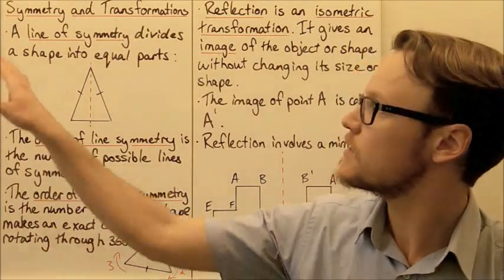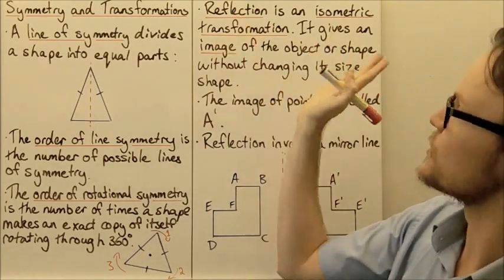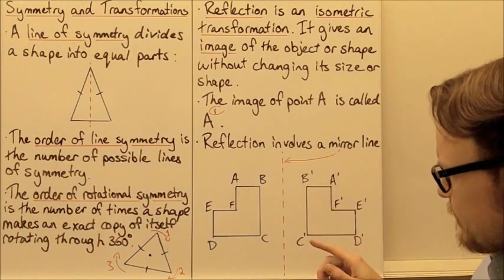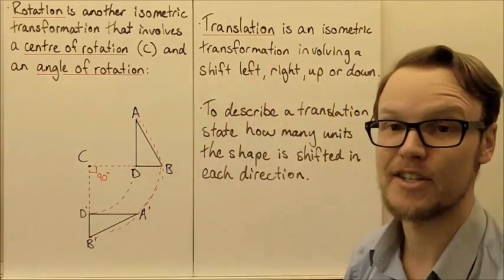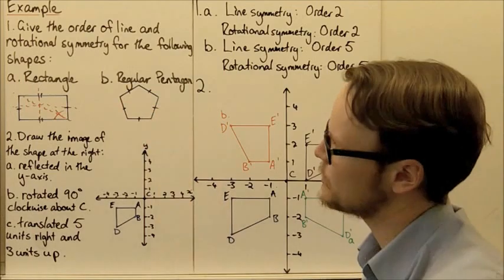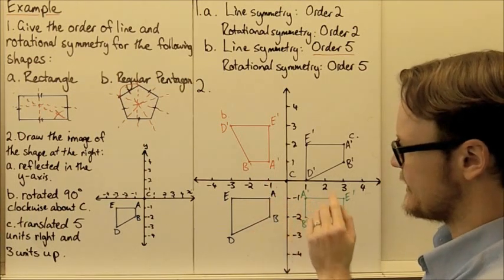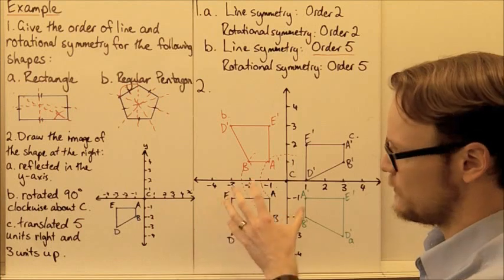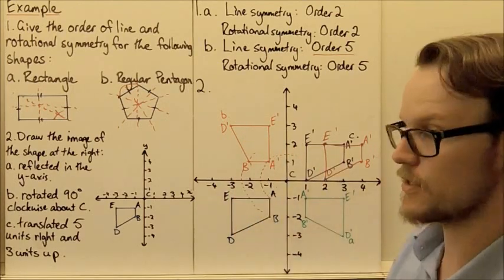Symmetry and Transformations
Students learn about lines of symmetry and rotational symmetry. They learn about isometric transformations including rotation, reflection and translation.